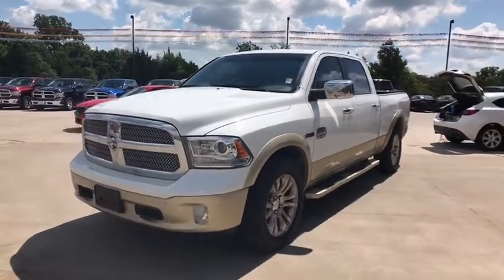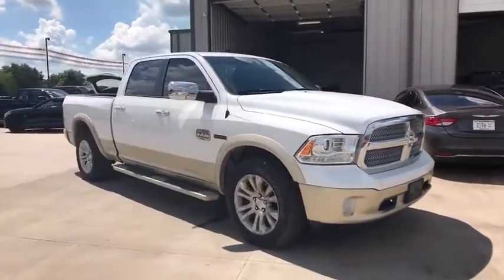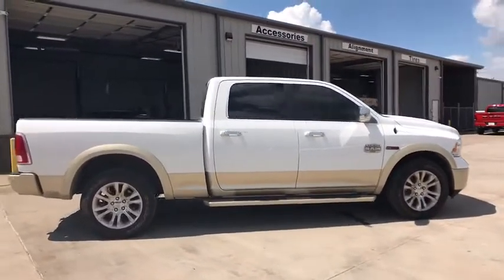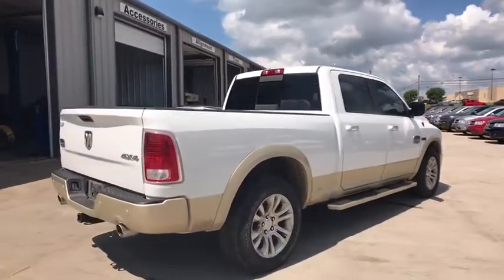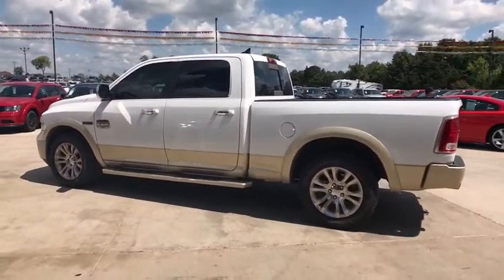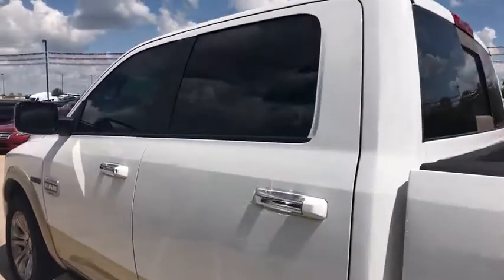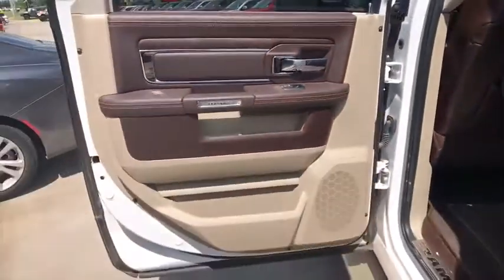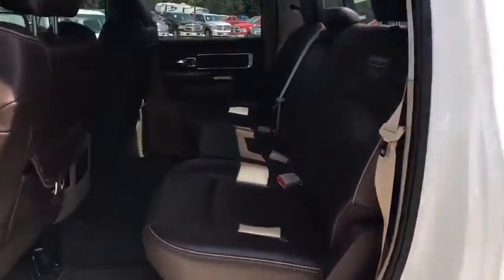2016 Ram 1500 Edmond, Cushing, Stillwater, Shawnee, Chandler, OK R17610A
Patriot CDJR
104 N Industrial Rd.

ABS brakes, Alloy wheels, Compass, Electronic Stability Control, Emergency communication system, Front dual zone A/C, Heated door mirrors, Heated Front Seats, Heated front seats, Heated rear seats, Heated Second Row Seats, Illuminated entry, Low tire pressure warning, Navigation System, Remote keyless entry, and Traction control. Save thousands!!  This one is priced to MOVE!  Looking for an amazing value on a fantastic 2016 Ram 1500? Well, this is IT! Score this wonderful 1500 at a brilliant price that you can easily afford! This truck is nicely equipped with features such as ABS brakes, Alloy wheels, Compass, Electronic Stability Control, Emergency communication system, Front dual zone A/C, Heated door mirrors, Heated Front Seats, Heated front seats, Heated rear seats, Heated Second Row Seats, Illuminated entry, Low tire pressure warning, Navigation System, Remote keyless entry, and Traction control.